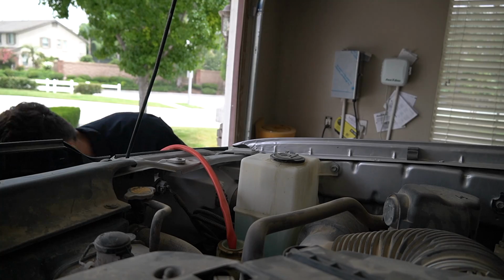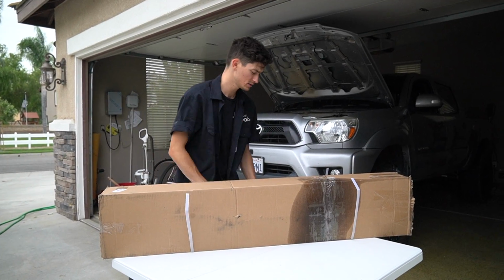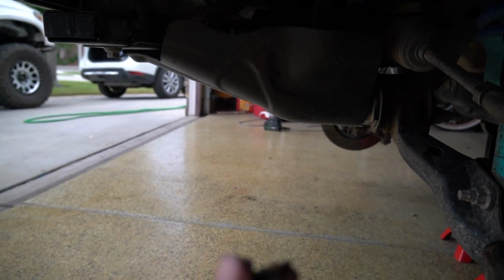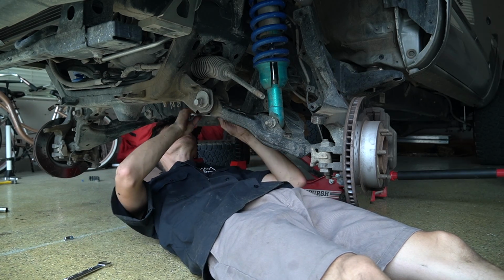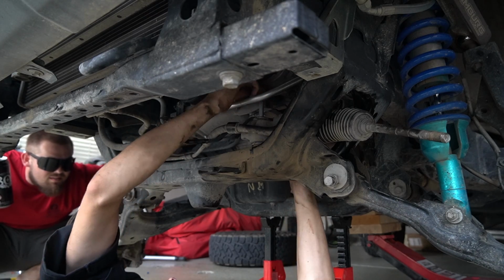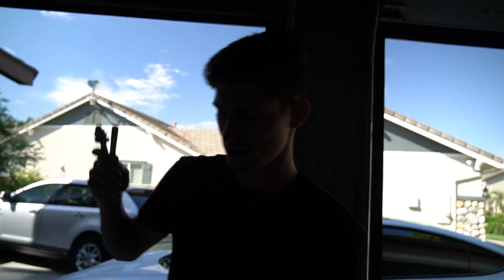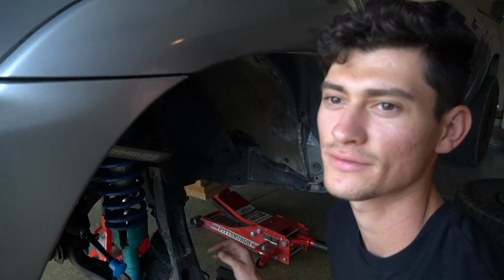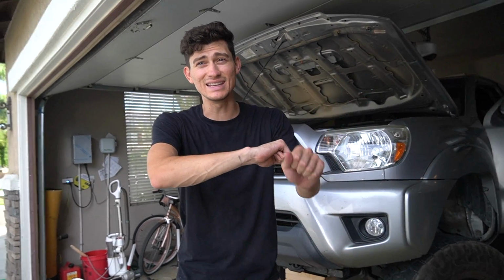My Tacoma Gets a NEW STEERING RACK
After suspecting that my rack and pinion was going bad I opted to redo anything that could make the steering go bad!

In this video I swap in a new steering rack with inner tie rods and new outer tie rods!

Here is the part number for the bolt: 90119-A0135

In an upcoming video, I go down to Socal Suspension to have cam tab gussets welded on and get an alignment.